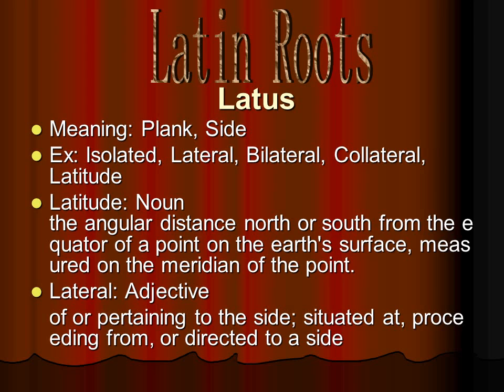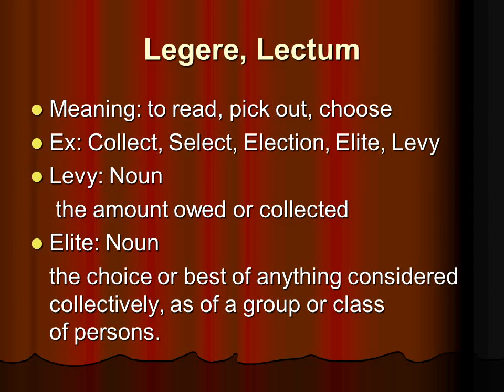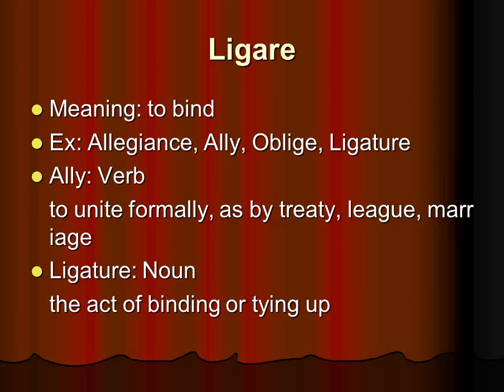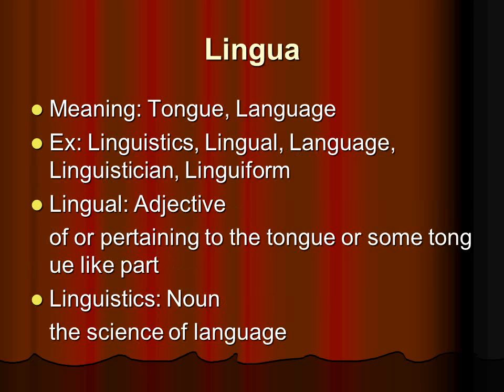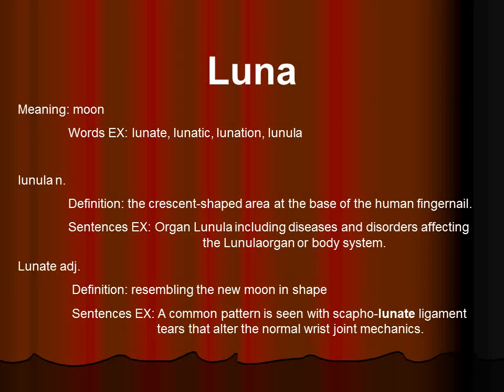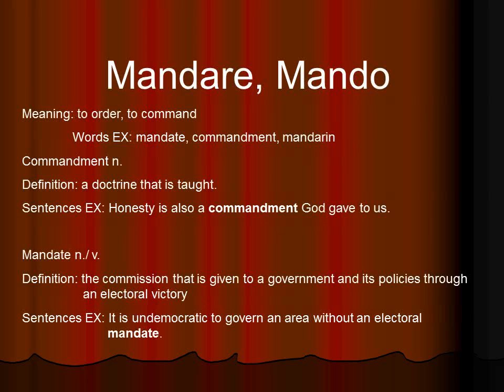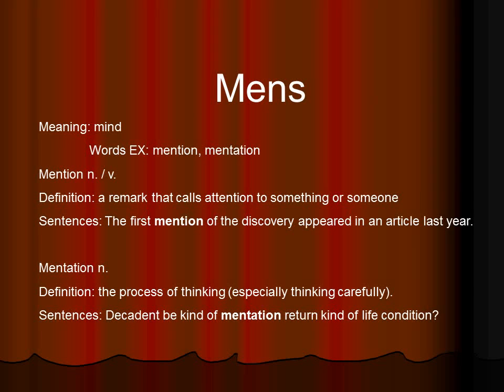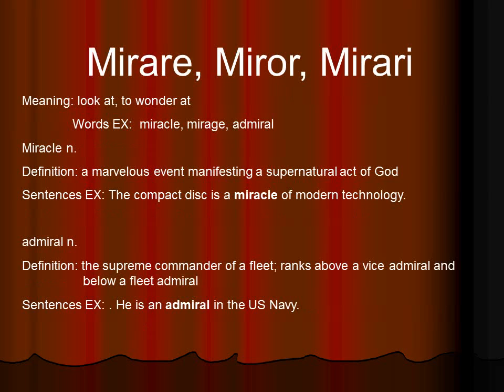Lee and Peter (Latin Roots)